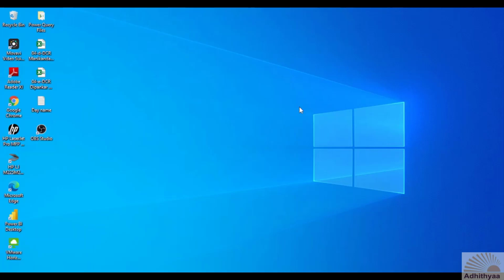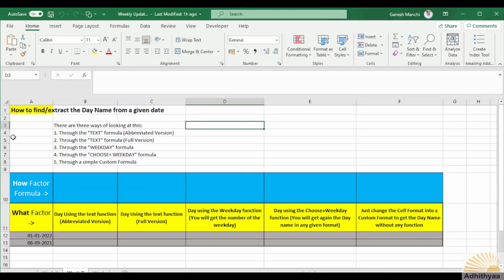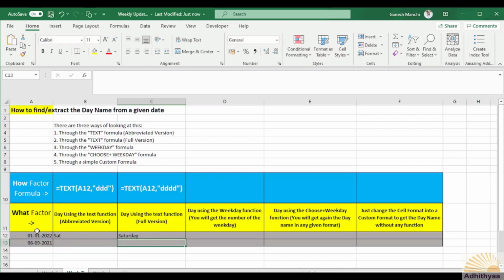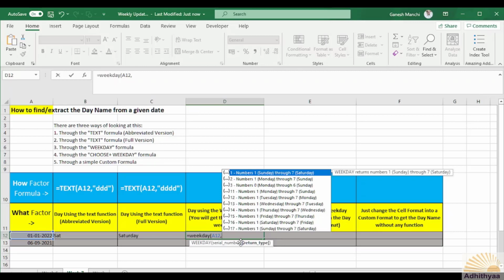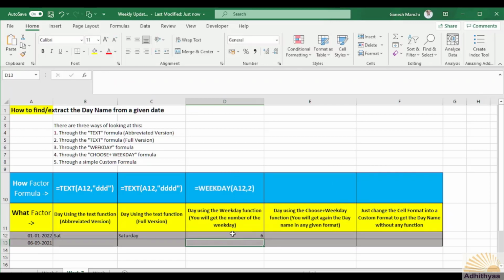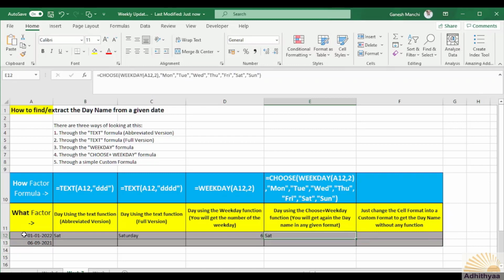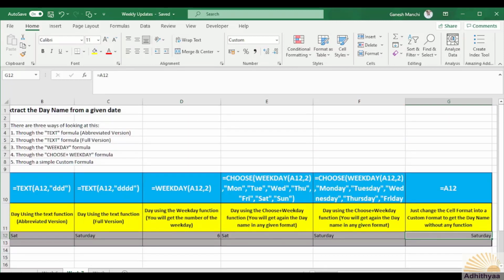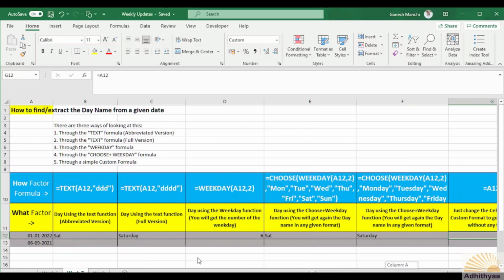How to get the name of the day from a given date?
You know the year, month and date.  But not able to find out which day it falls.  This video will be useful for you to check the day.